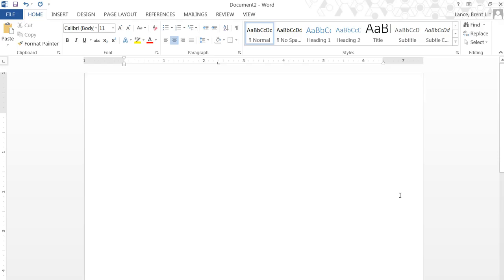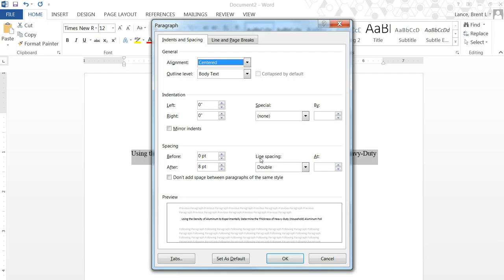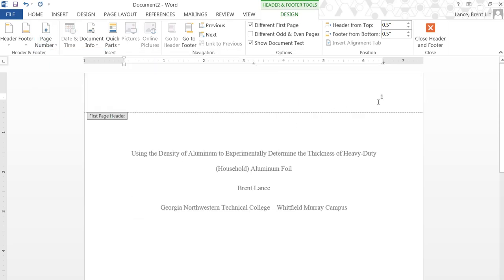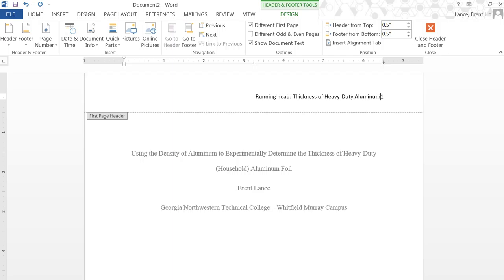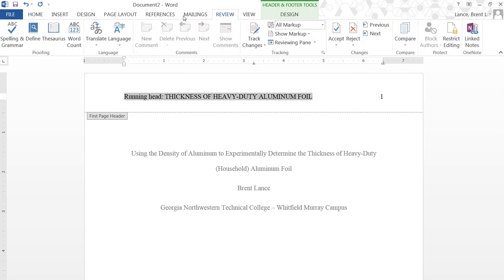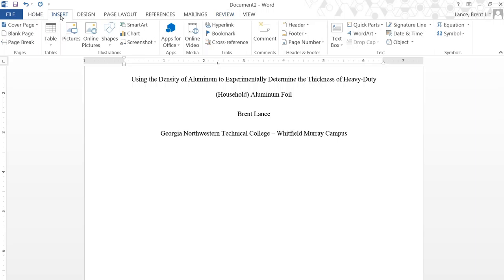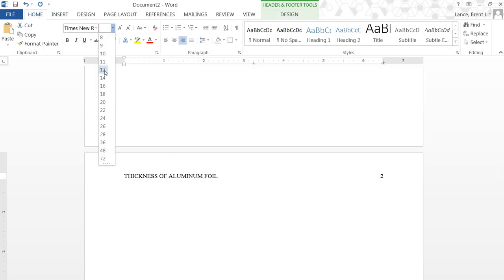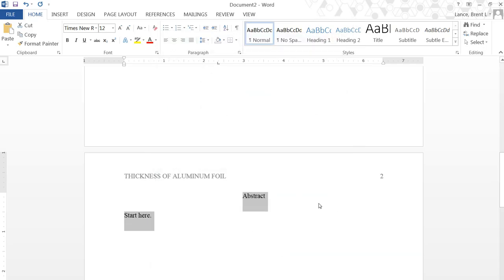The Start of an APA Paper